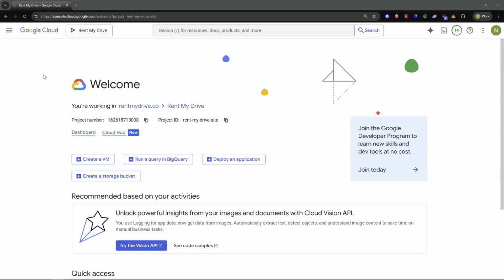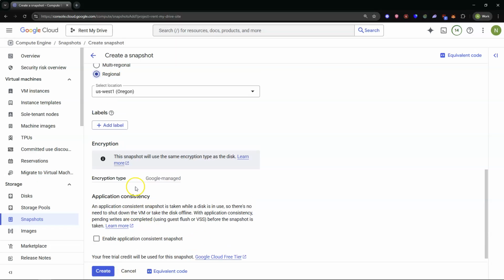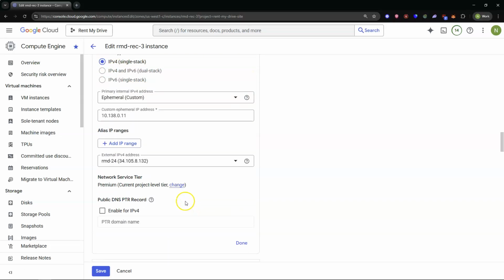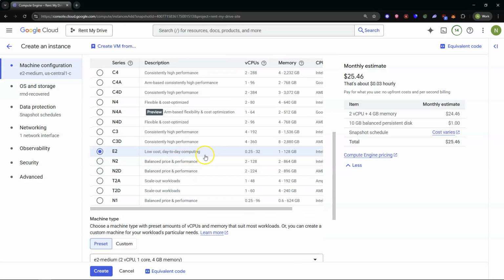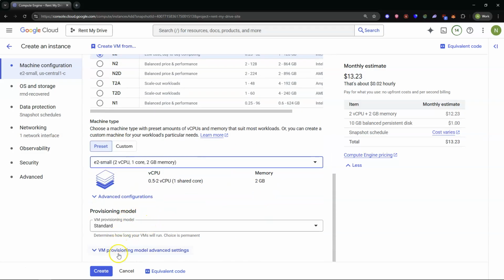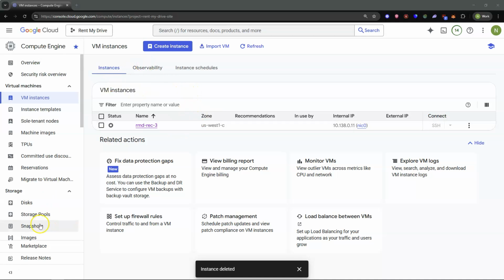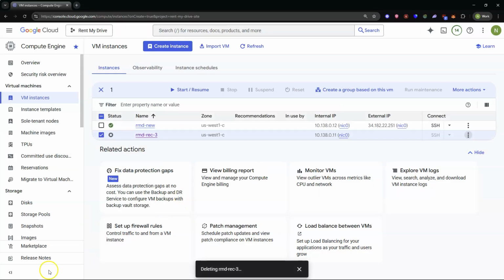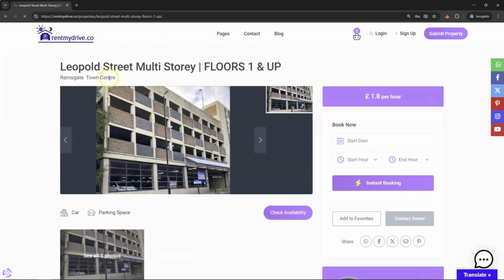GCP Snapshot & Restore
EVEN THOUGH IS NOT THE FIRST STEP IN SETTING UP WP ON GCP I JUST WANT TO MAKE SURE YOU UNDERSTAND THE IMPORTANCE OF BACKING UP YOUR SITE BEFORE YOU MAKE ANY EDITS OR UPDATE WP OR PLUGINS.

The other day my site crashed when I updated to WP 6.9. Prior to updating I took a Snapshot (which is essential practice) and discovered GCP have made changes again. As there are only a few resources online for GCP I didn't manage to find any videos from Google or One Page Zen showing the new way so I had to go figure. Hopefully they are happy with this way.

Any questions pop them in the comments and I shall do my best to help you.